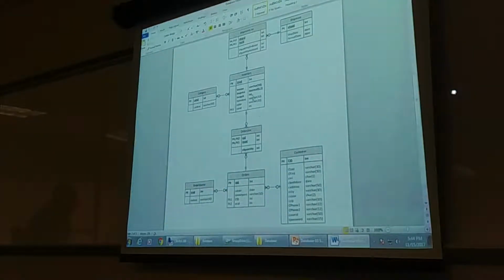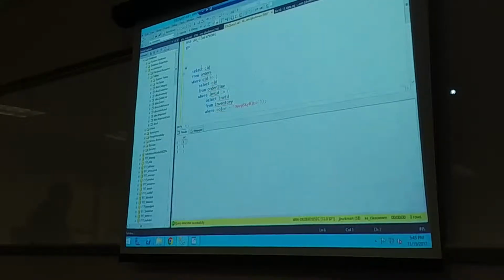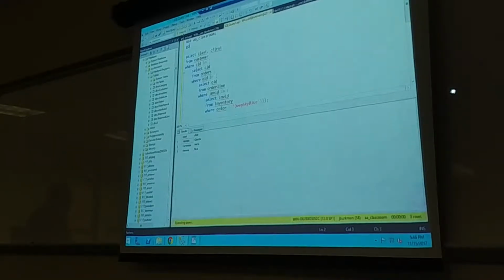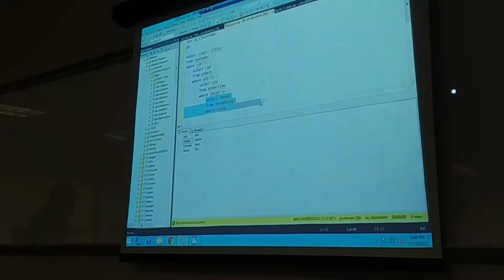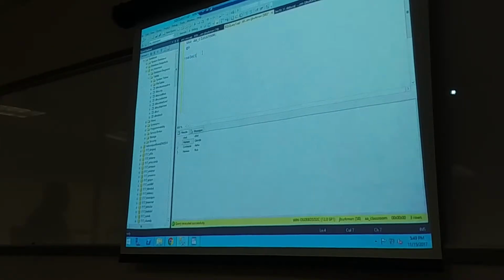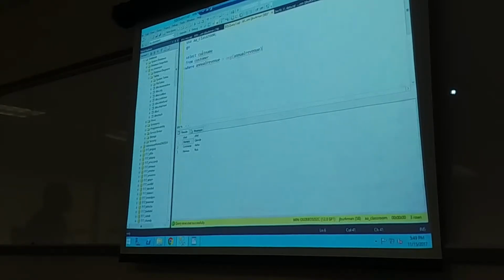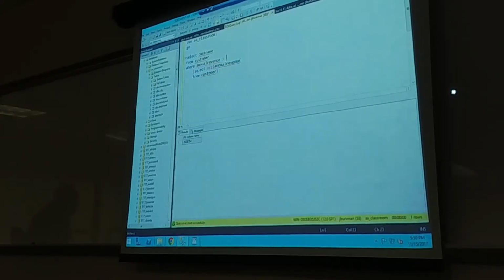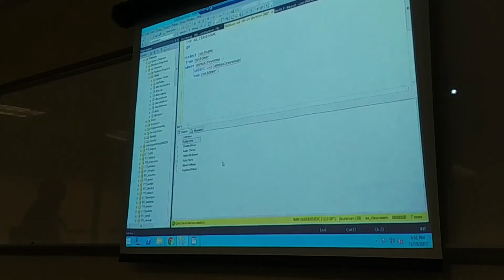Dba class 11 15 2017 4of 5